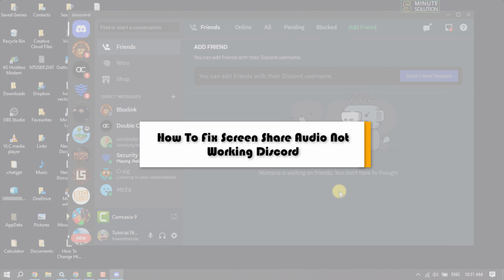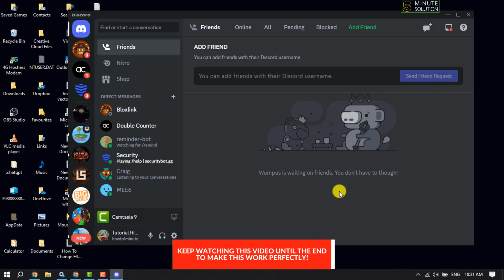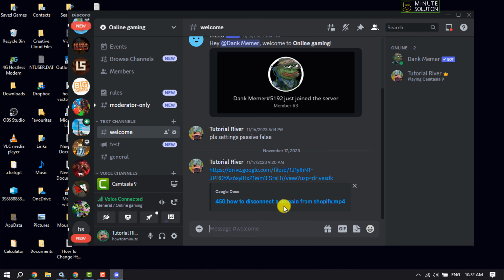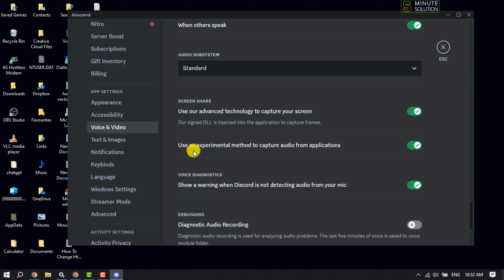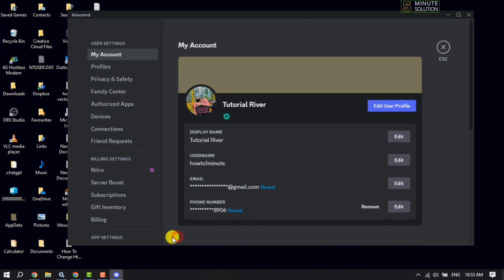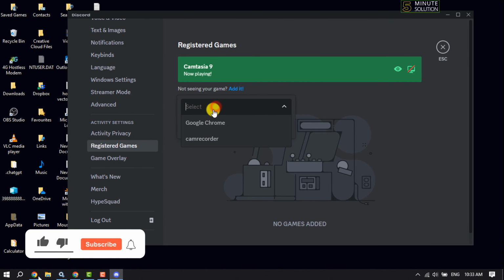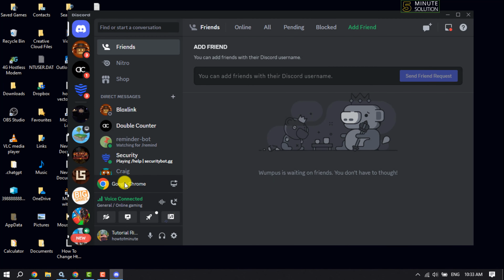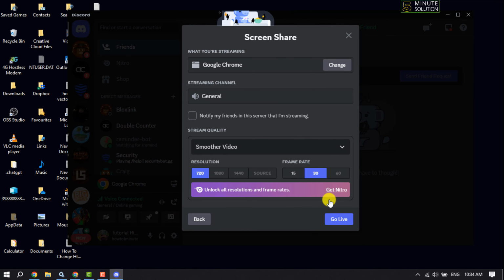How To Fix Screen Share Audio Not Working Discord 2025 [ 100% Worked ]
Fix Screen Share Audio Not Working Discord in web browsers. Are you streaming on Discord with screen share, but no audio is playing? Fortunately, there are a few troubleshooting steps that you can take on.